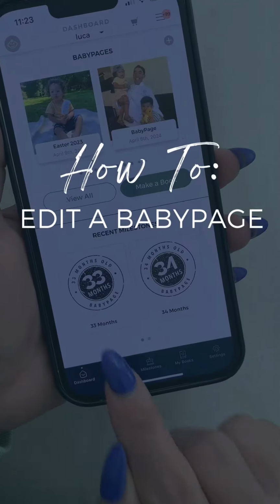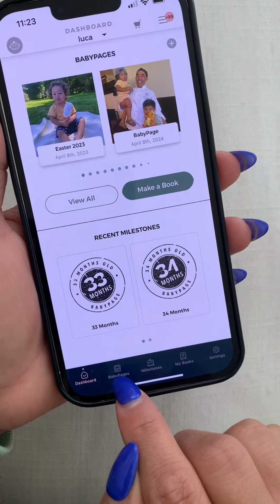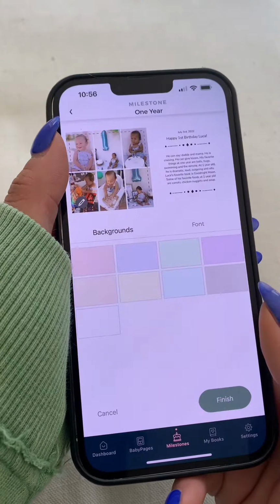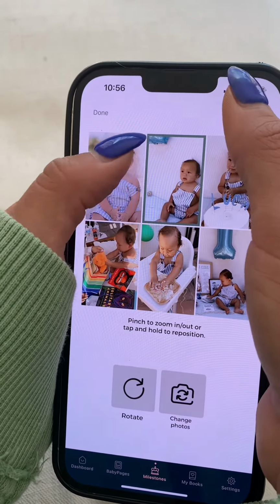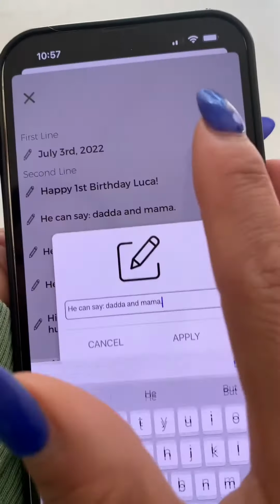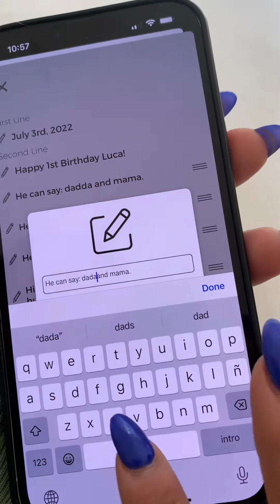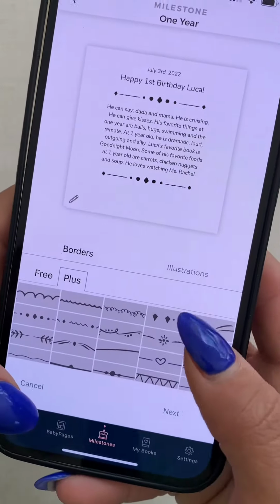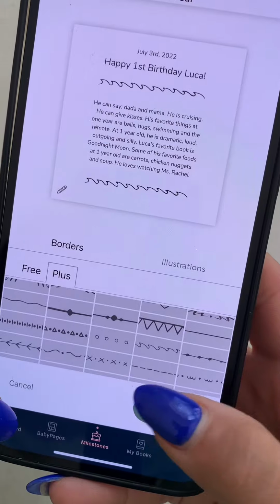How To: Edit a Page in the BabyPage App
Upload photos to quickly document memories & edit whenever & however you want ❤️
✨Step by Step: How to Edit a Page on the BabyPage app ✨
1. Open the BabyPage app & navigate to the BabyPage tab
2. Click on the page you want to edit & select “Edit”
3. Then, simply click on the right or left side of the page to begin the editing process.
4. By clicking a photo page, you will be able to delete, replace, or adjust the image. Click the image you want to adjust. Drag & drop to move or pinch in & out to zoom.
5. By clicking on the text page, you will be able to edit any part of the text! Simply click on the pencil icon on the bottom left of the page to add, remove, or edit each line of text or the page title!
6. From there you can also change borders, illustrations, and fonts.
7. Apply your changes & click Finish!